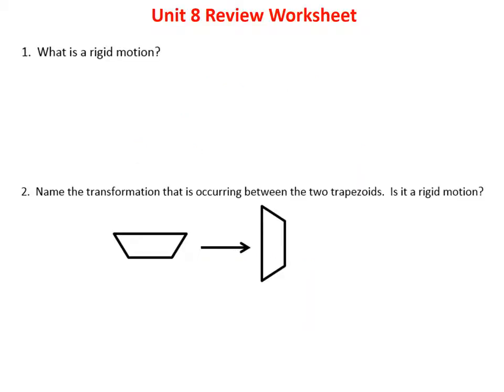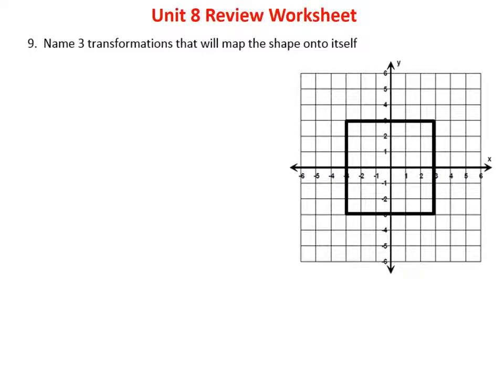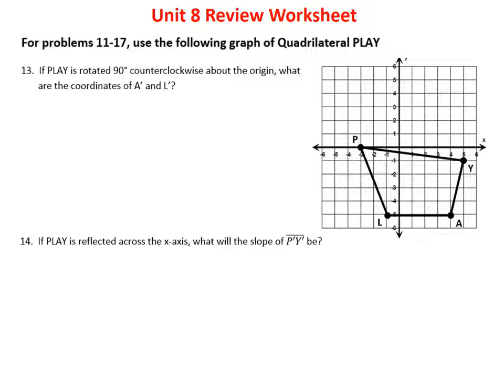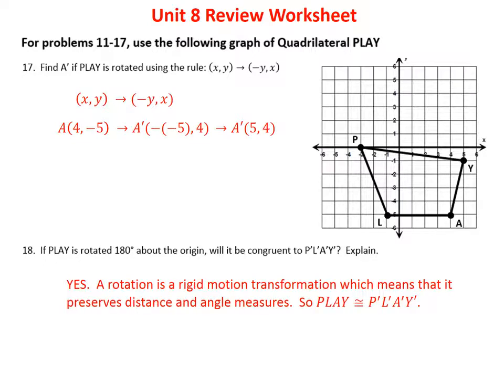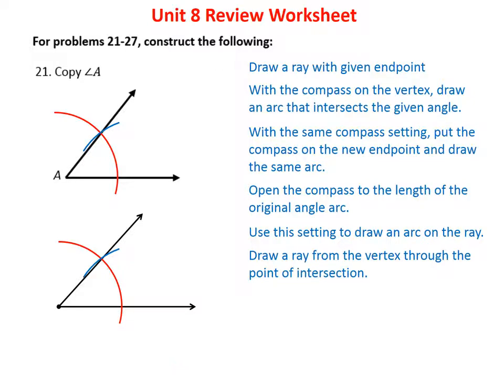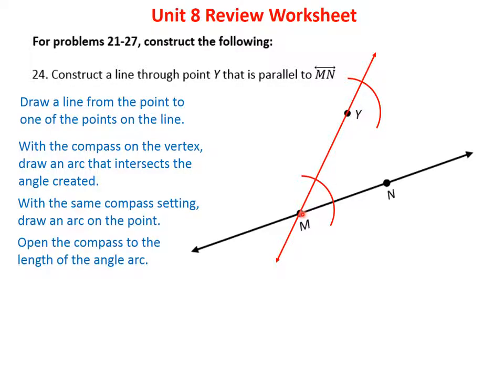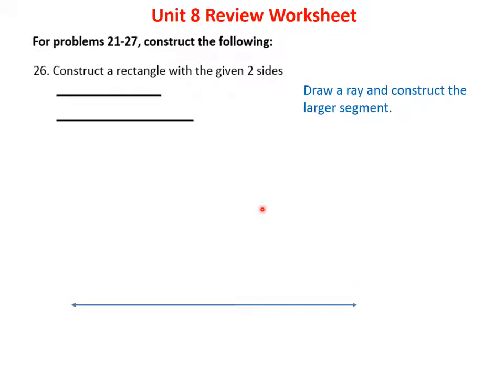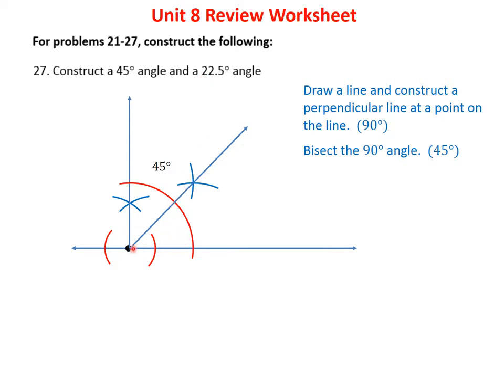Math 1 Unit 8 Review Dr Morgan